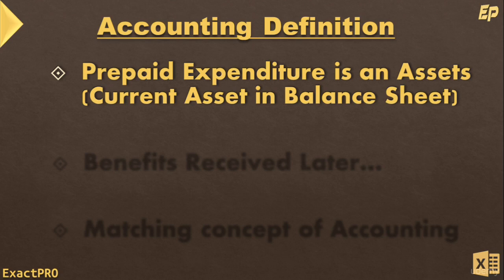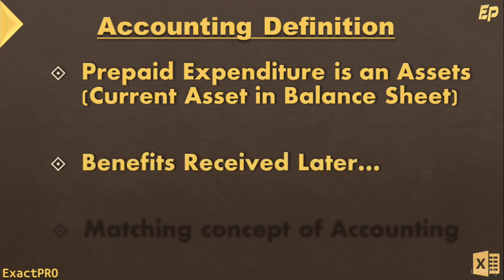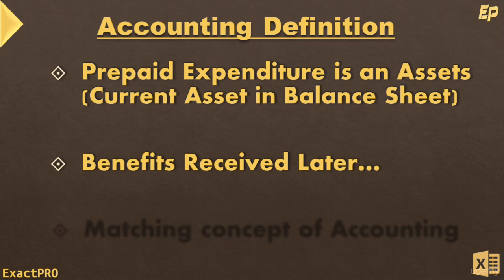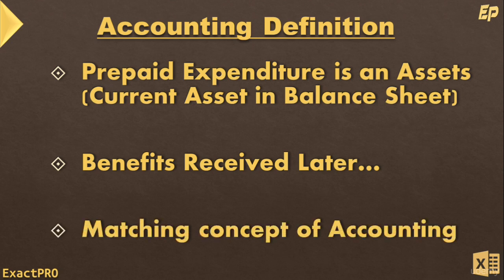006 Prepaid Expenses Prepayments Accounting Definition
Accounting for Prepaid Expenses